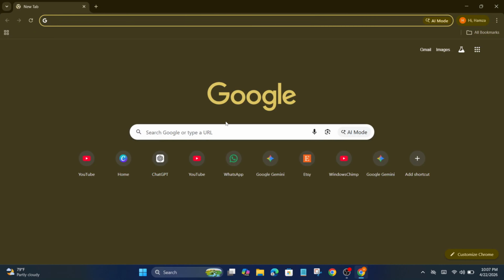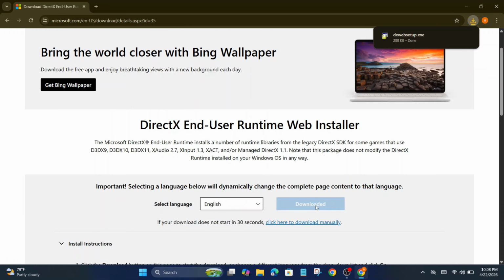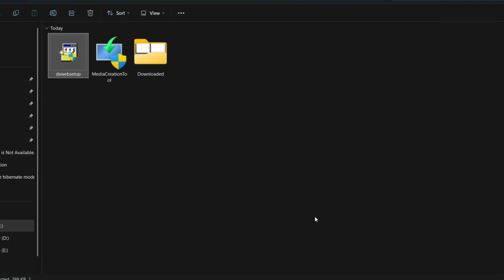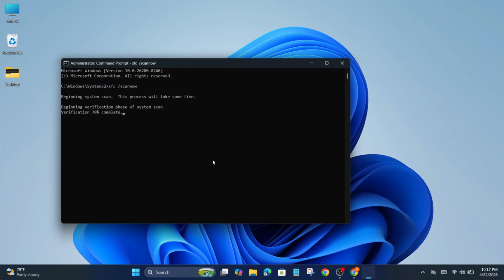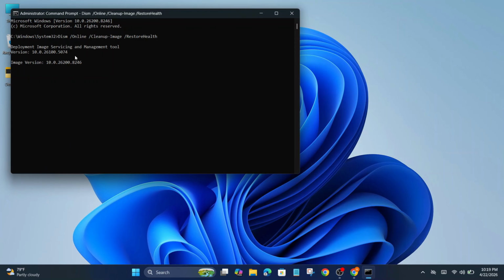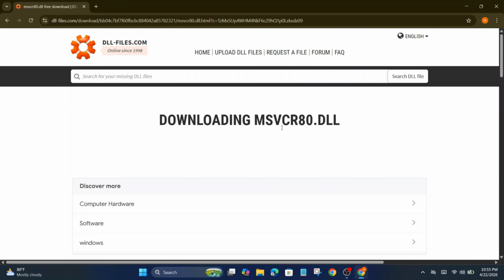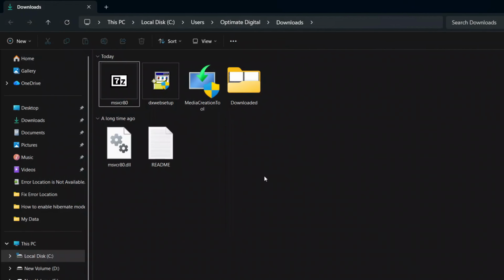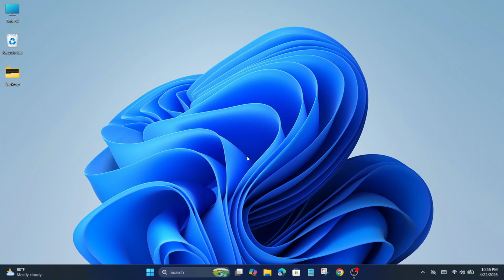How to Fix All .DLL File Missing Errors in Windows 11/10/8/7 (100% Working) 2026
Getting annoying .DLL file missing errors on your Windows PC?
Seeing messages like “DLL is missing from your computer” or apps/games not launching properly?

In this video, I’ll show you how to fix all DLL missing errors in Windows 11, 10, 8, and 7 using a few simple methods that actually work in 2026. Whether the issue is caused by corrupted system files, missing DirectX components, or specific DLL files, this guide covers everything you need to get your PC running normally again.

These fixes are beginner-friendly and don’t require any technical knowledge. Just follow along and you should be able to solve most DLL-related errors on your system.

What you’ll learn:
How to fix DLL missing errors in Windows
Fix “.dll file is missing” problems
Repair corrupted system files
Solve game and app launch errors
Fix DirectX DLL issues
Restore missing DLL files in System32